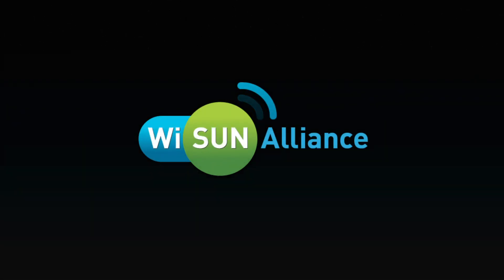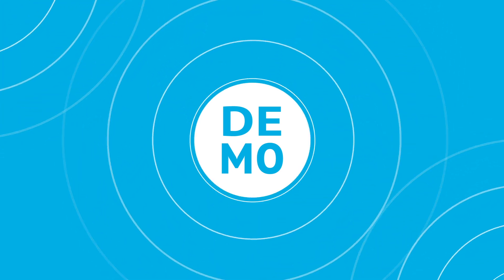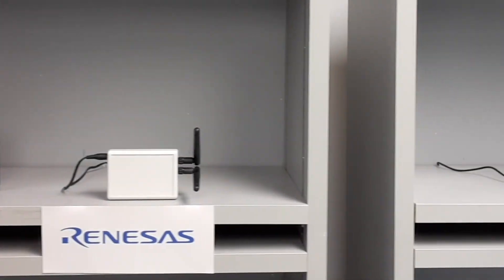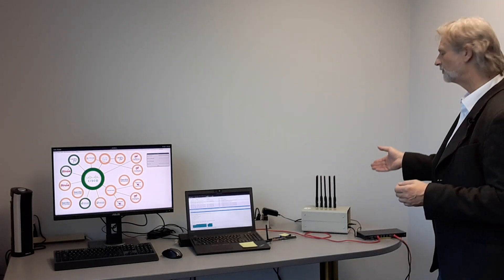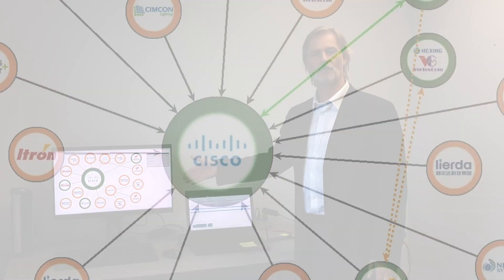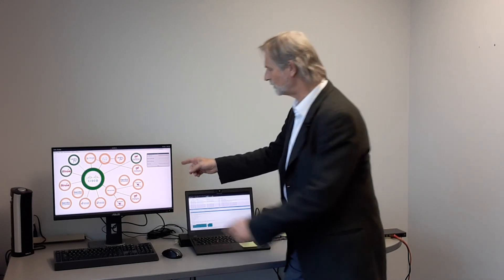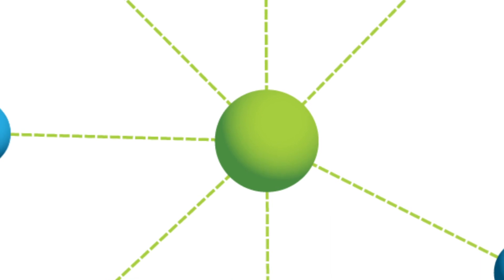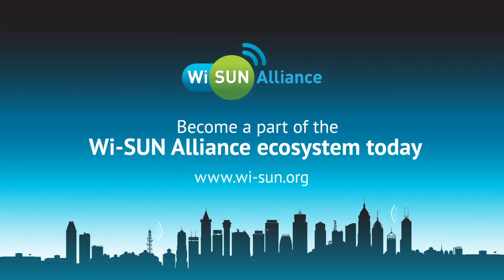Wi-SUN Alliance FAN Interoperability Demo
Delivering Interoperability with Wi-SUN FAN certified devices.